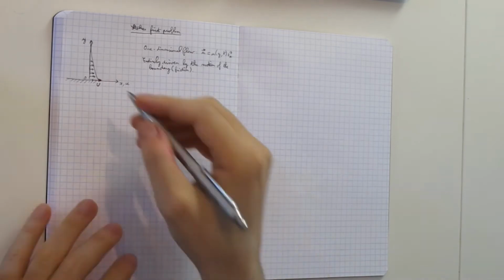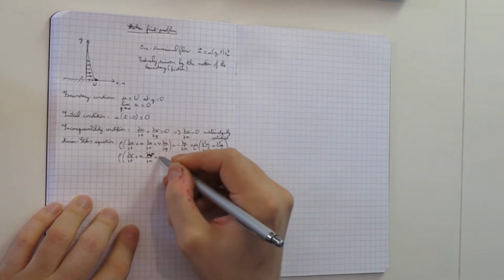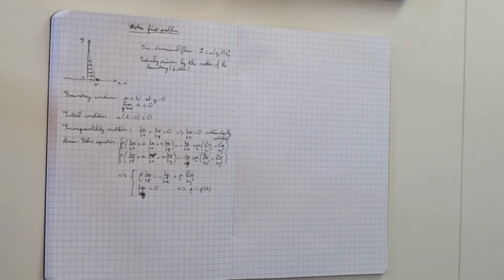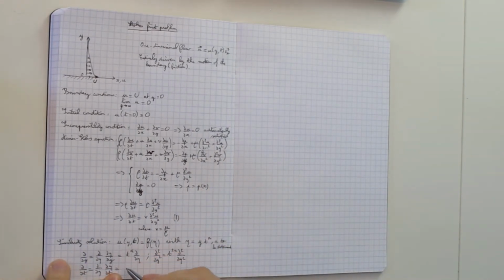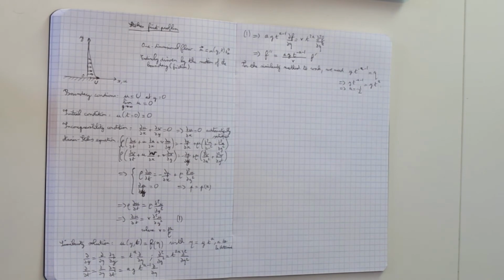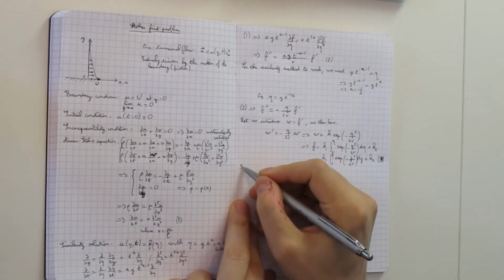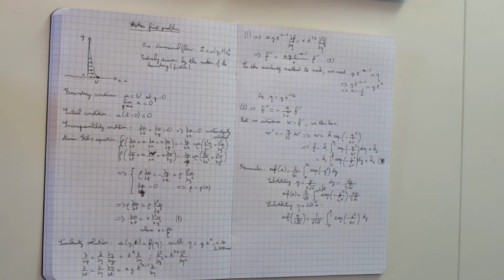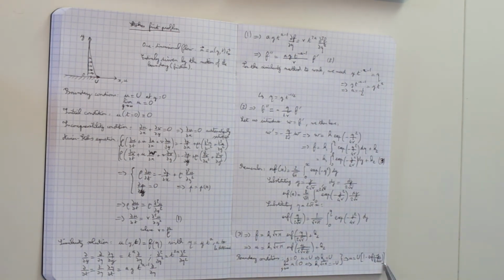Stokes first problem